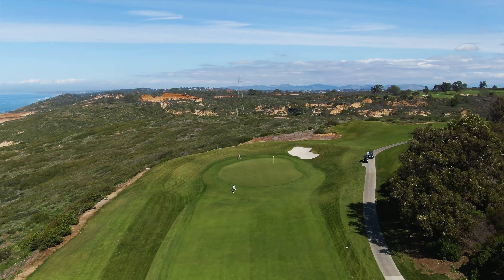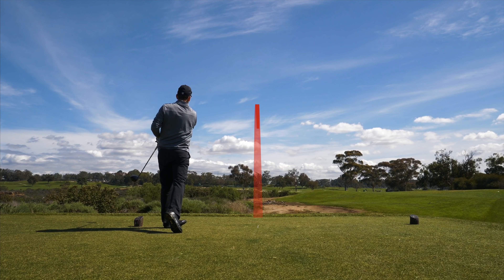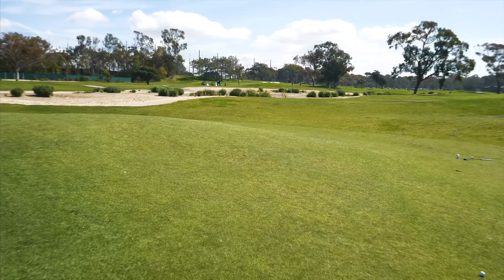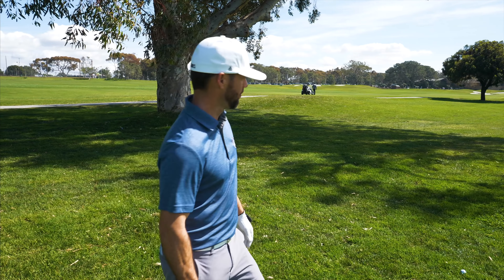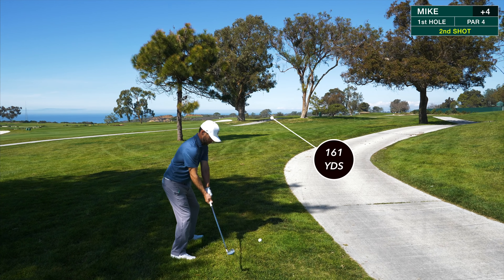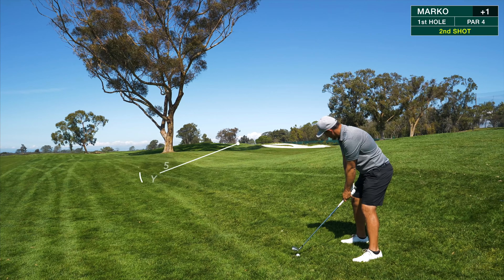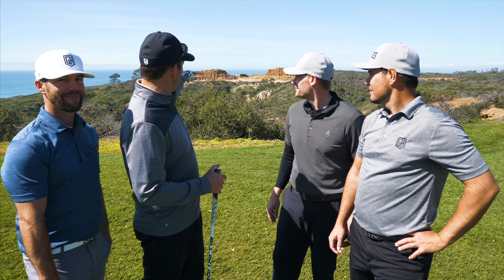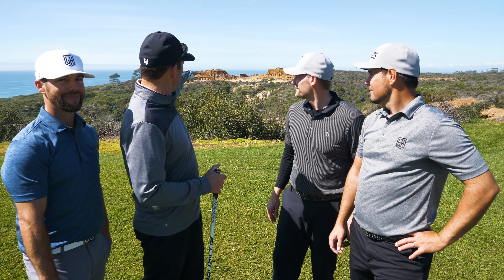THE UNDERTOW AT TORREY PINES NORTH GOLF COURSE WAS NO JOKE!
The Undertow at Torrey Pines North Course was no joke!  We took a beating in this stretch even though none of us played it terribly bad.